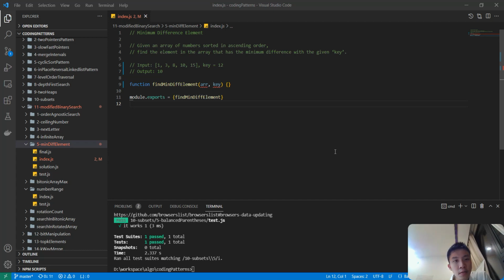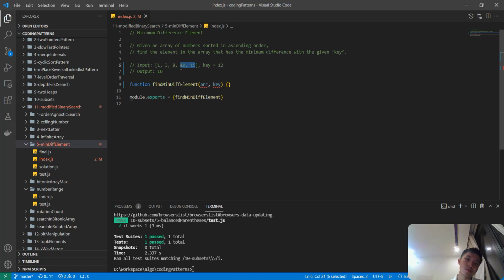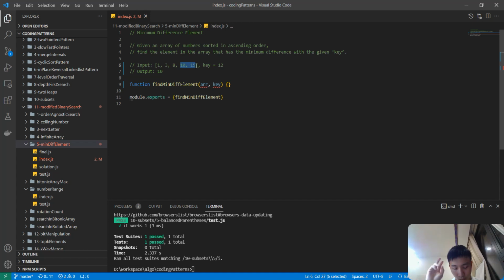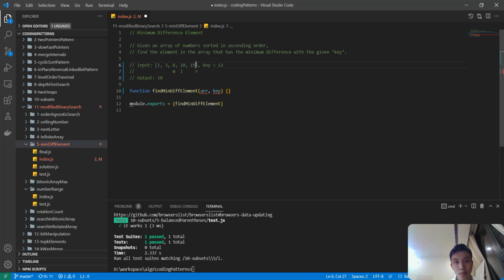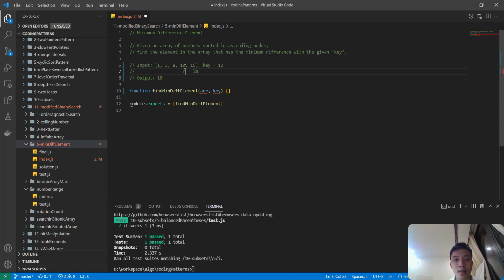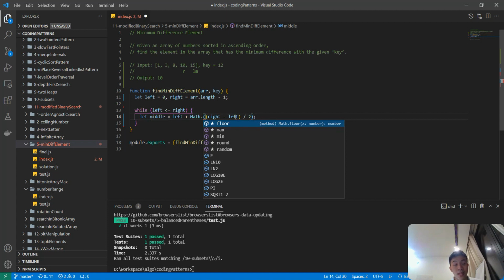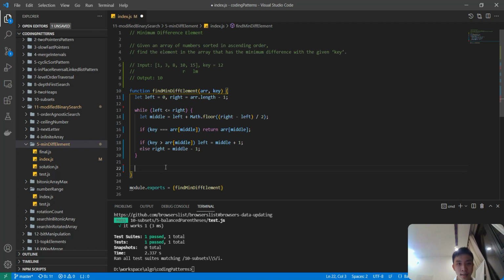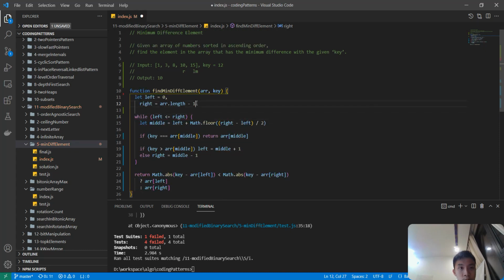Modified Binary Search 5: Minimum Difference Element